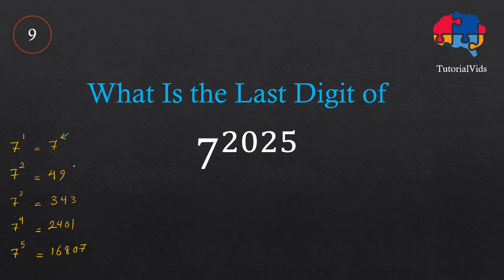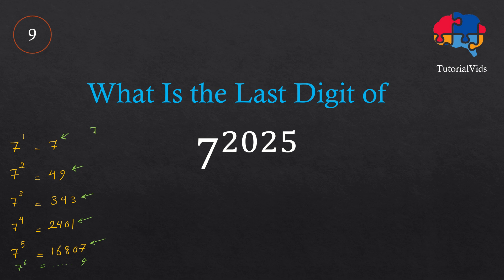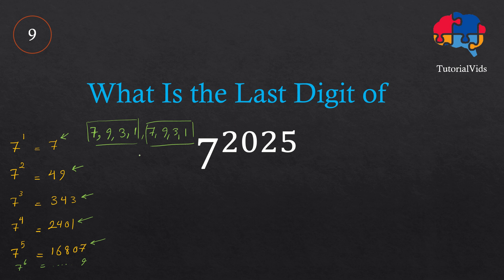Find the Last Digit of 7^2025 in Seconds! 🔥 | Easy Math Trick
What is the last digit of 7^2025? 🤔 Instead of calculating the huge power, there's a quick and smart trick to find the answer in seconds! In this video, I break it down step by step, using patterns in powers to solve it effortlessly.

📌 What You’ll Learn:
✔️ How to identify repeating last-digit cycles
✔️ A fast way to compute large exponents modulo 10
✔️ A cool number trick to impress your friends!